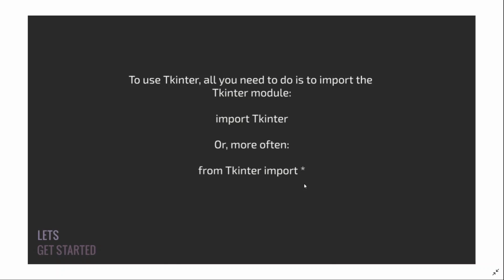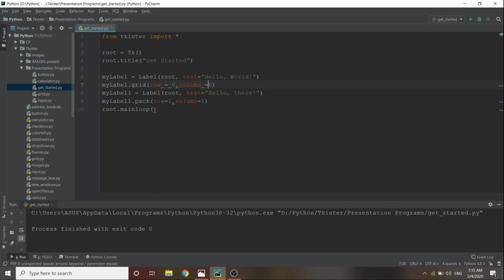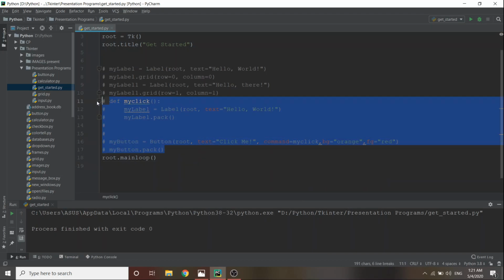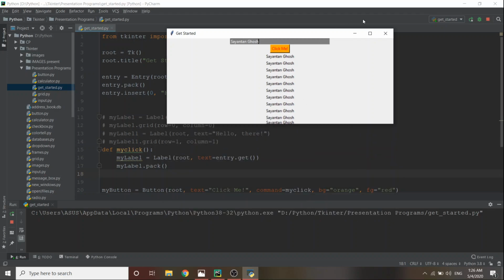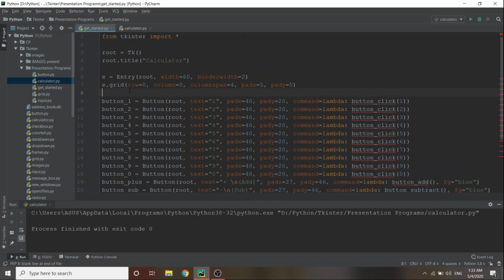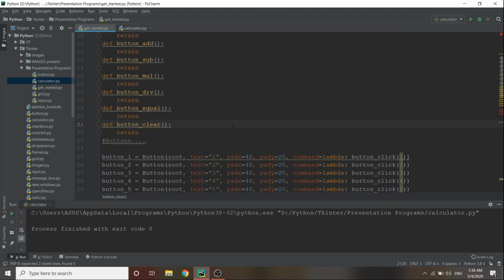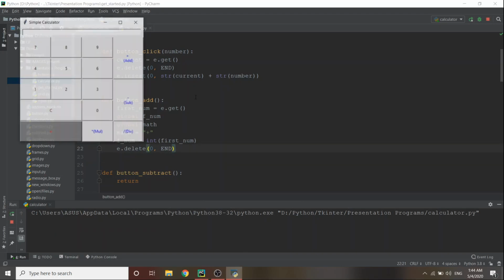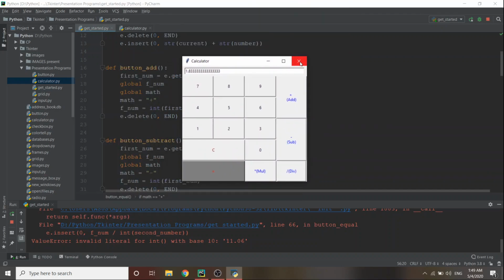Tkinter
Tkinter - Python GUI